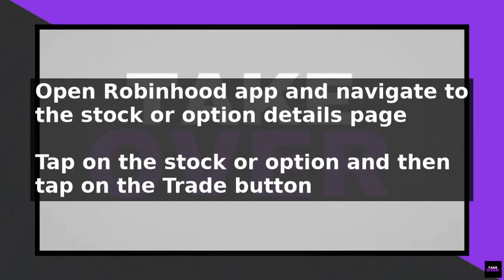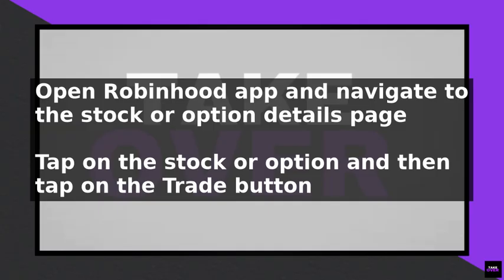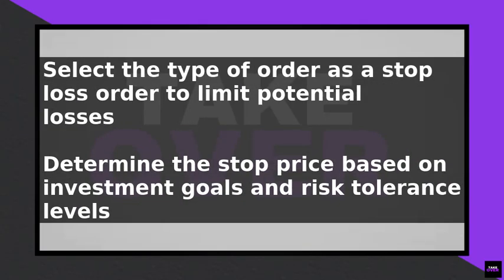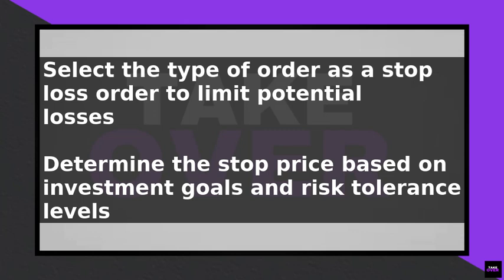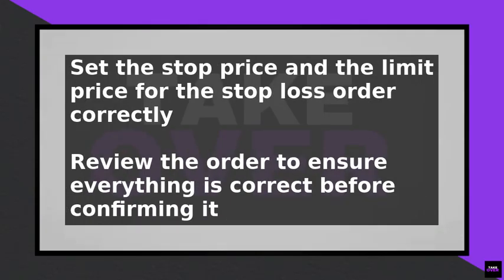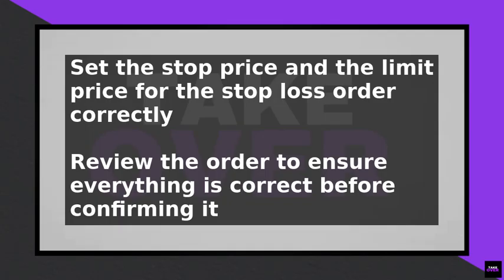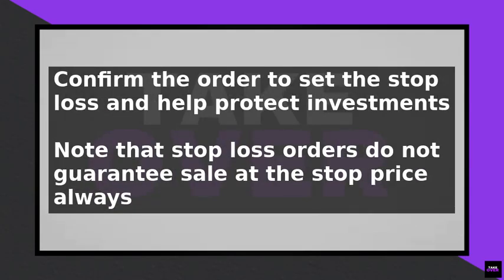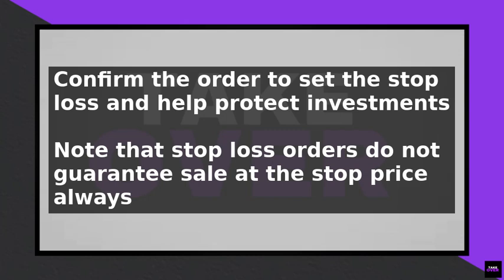Set Up Stop Loss On Robinhood Options (2025)